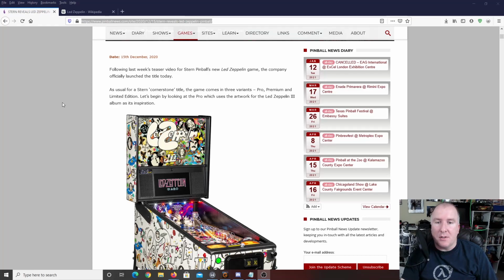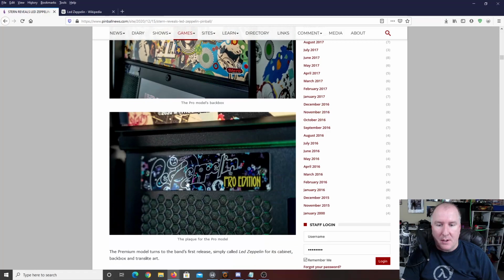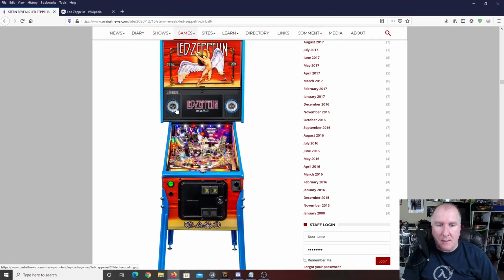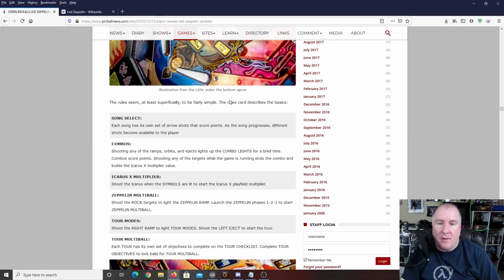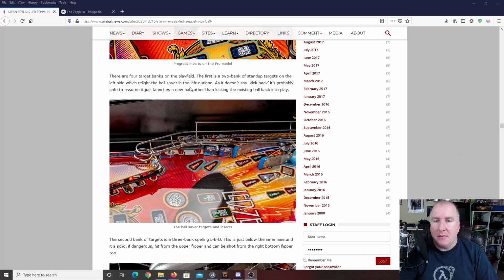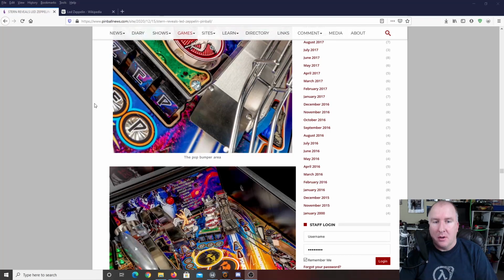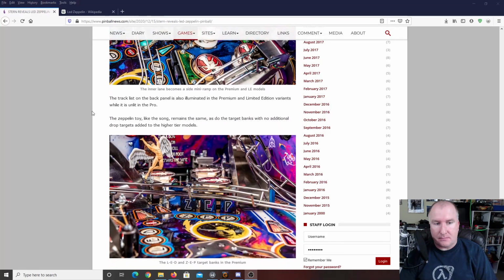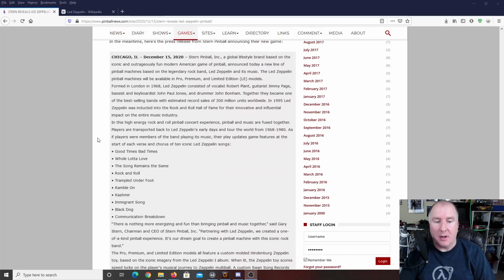Stern Pinball: In depth look at Led Zeppelin Pinball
What's up Gamer Army and Gamer Family!  Coming at you with some information that isn't Arcade1up related! Crazy I know...right?  We are looking at the newly/freshly/amazingly announced Led Zeppelin Pinball by Stern Pinball!  3 different models which will include the make your wallet cry pricing that we have gotten used to from Stern.  These look amazing and will look great in any pinball and 70s flower child's collection!  Check it out!  Game on!

Purchase your Arcade1up Fall Lineup machines here...while you still can!